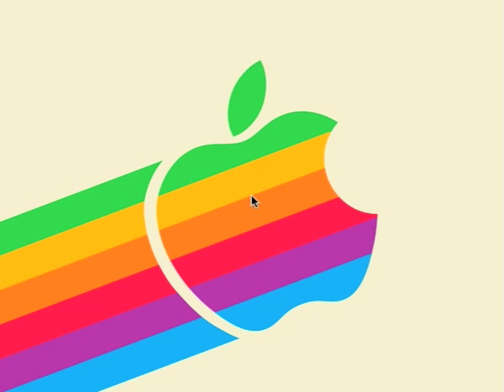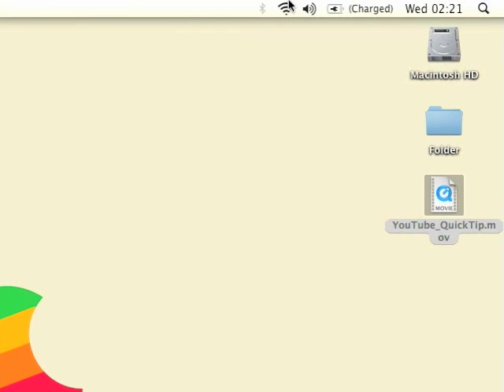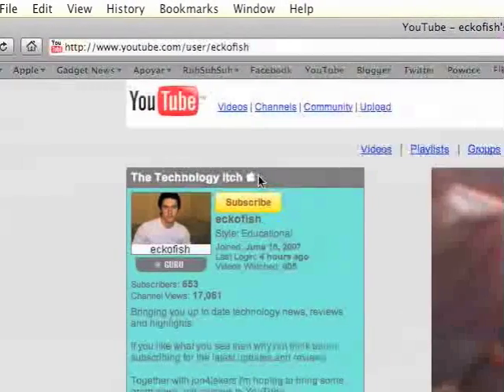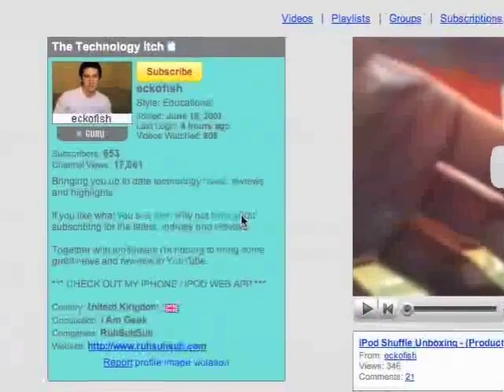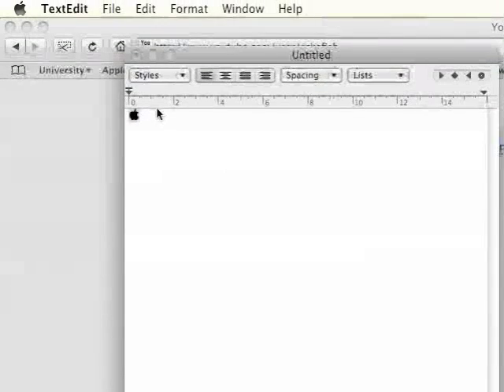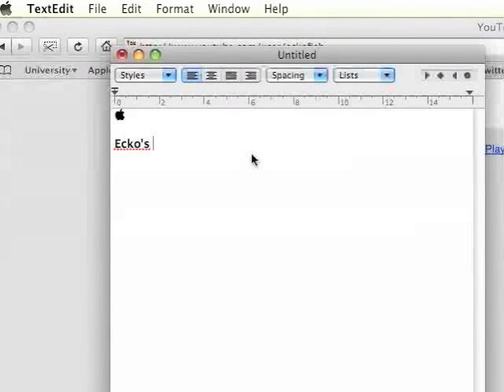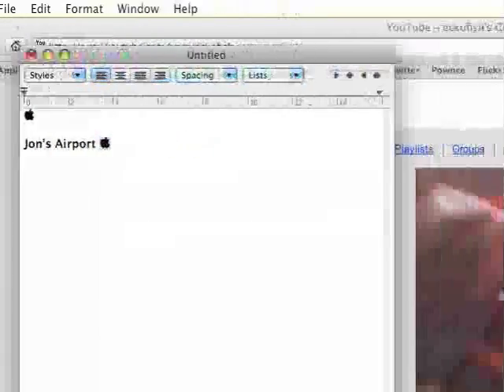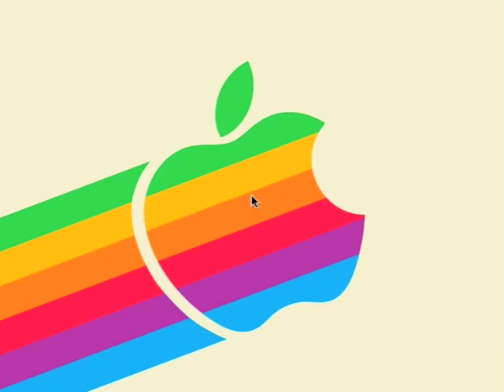Apple Mac OS X - Quick Tip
This is the first of a series of apple mac os tips and tricks.

These are intended to be short videos however the first has turned out to be a little long.

Tip 1: Details renaming your network to include the apple icon as a textual object within the name.

Armin